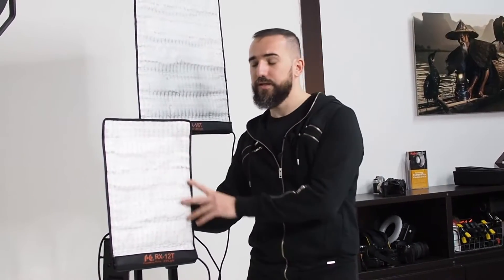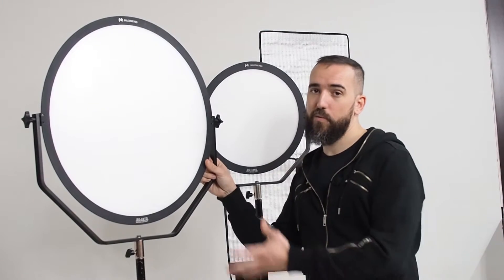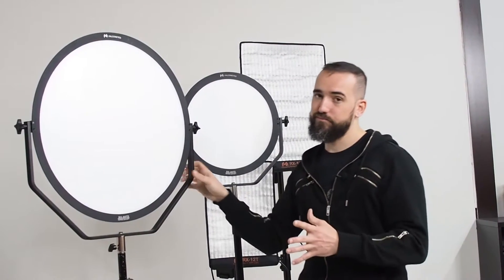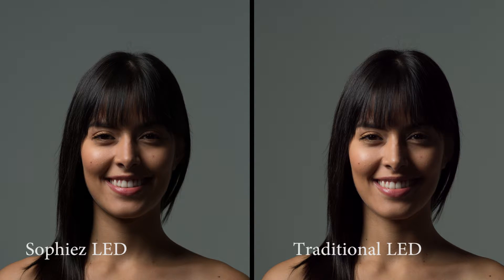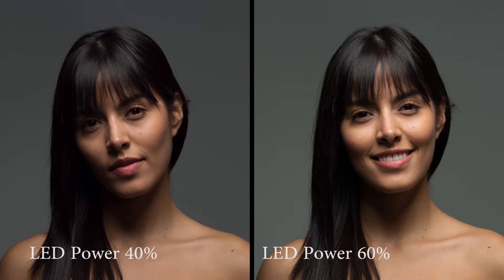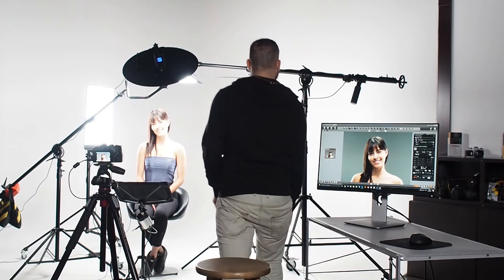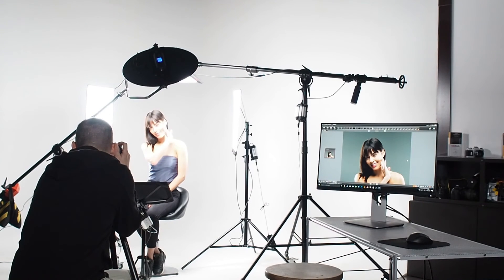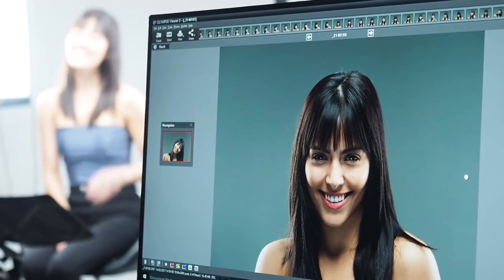Falcon Eyes LED Soft Light Effect on Model Portrait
By The Kube Studio

Products Demonstration
SO-68TD (SOPHIEZ Soft Light)
RX-18TD (Flex-Light)